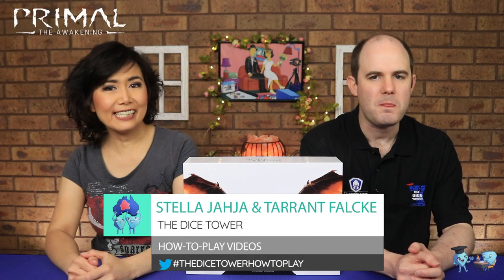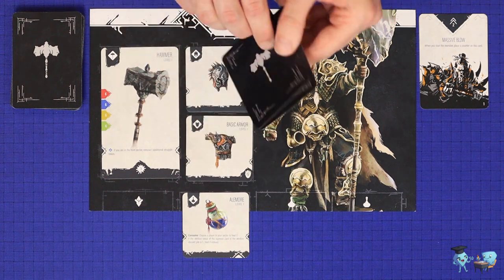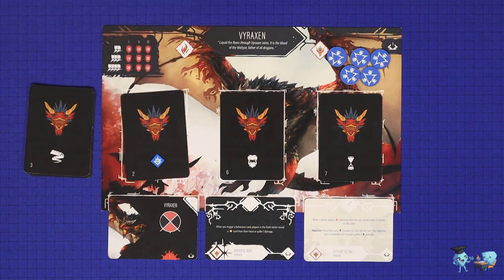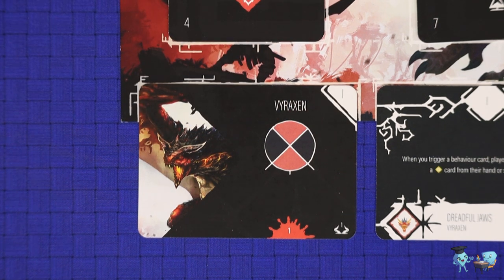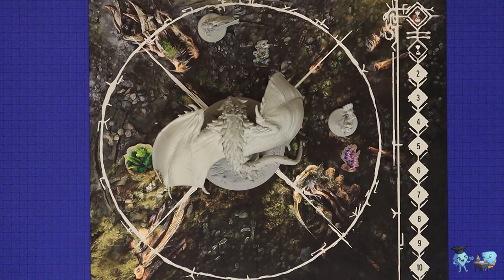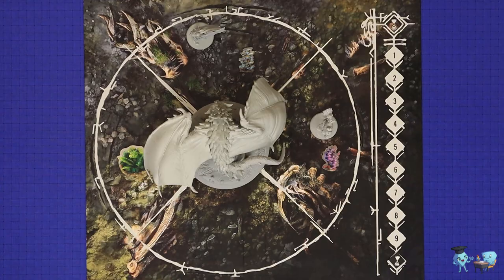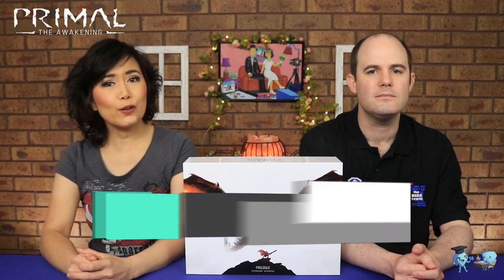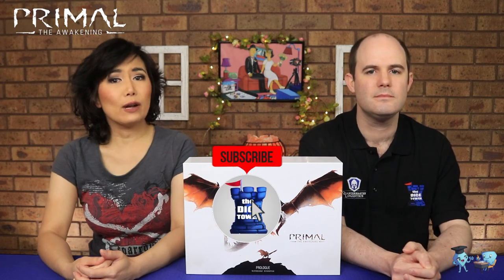Primal: The Awakening Board Game - How to Play. With Stella & Tarrant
Stella Jahja & Tarrant Falcke (of Meeple University) give you the full and concise rules for Primal: The Awakening board game from Reggie Games in The Dice Tower How to Play video series.

INDEX
00:00 Start
00:40 Game appraisal
01:31 Setup
05:08 Game overview
06:25 Monster phase
08:03 Actions phase
10:13 Actions phase: movement
11:00 Actions phase: sequence
15:05 Actions phase: attrition
16:14 Actions phase: end of turn
17:18 Actions phase: out of turn actions
18:34 Actions phase: end of round
18:56 Monsters behaviours
20:43 Life points
22:45 Life points: defeating the monster
24:17 Card details
27:34 Campaign

Check out Nova Primal: The Awakening Kickstarter page - COMING SOON